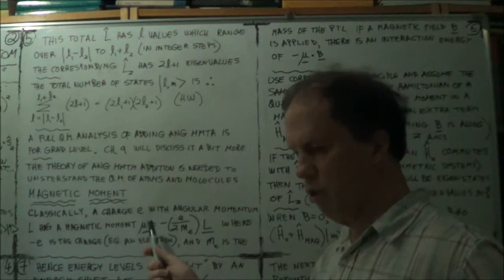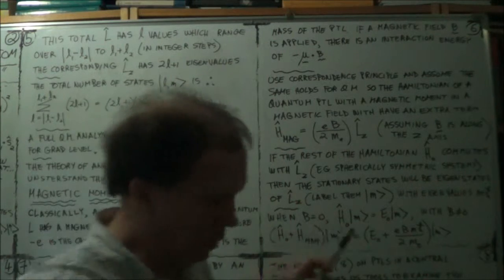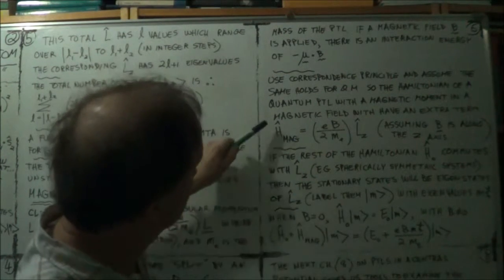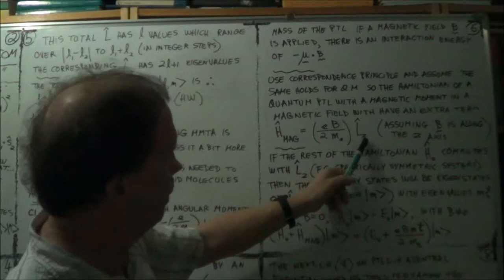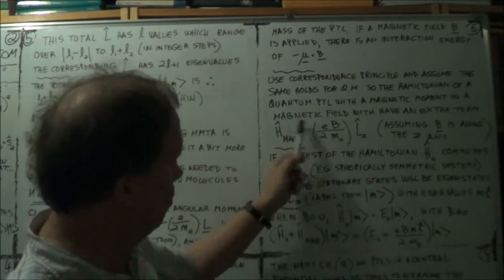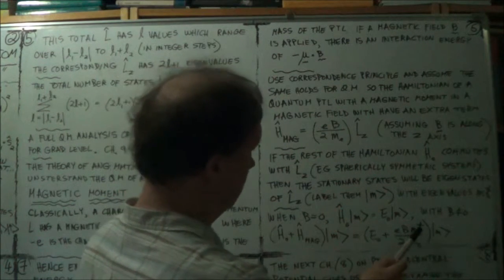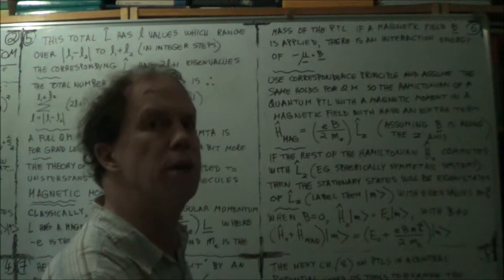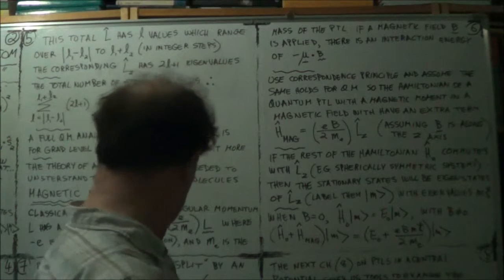deGarisMPC QuantumMechanics7aa 2of2 Sen,Davies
Quantum Mechanics (Sen, Davies) Lect. 7aa ("AngularMmntm"), Part 2 of 2